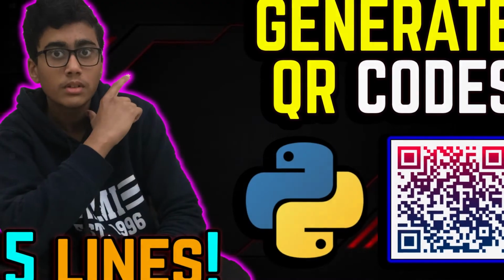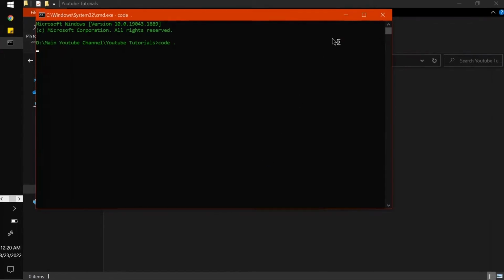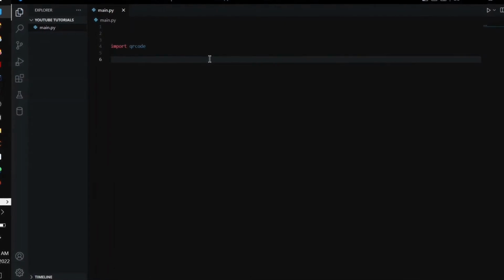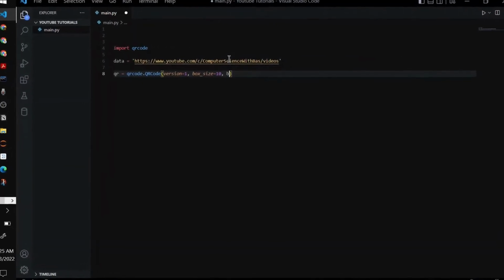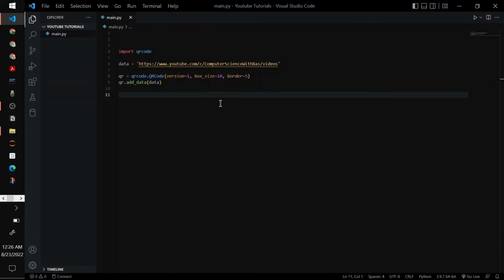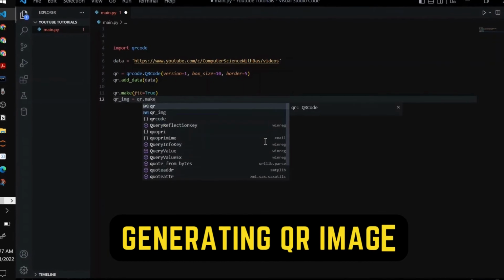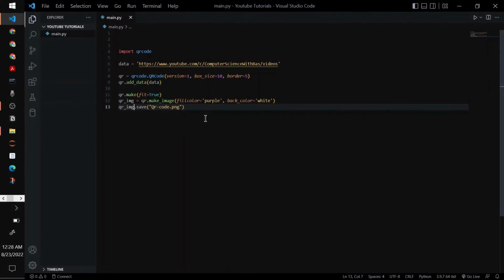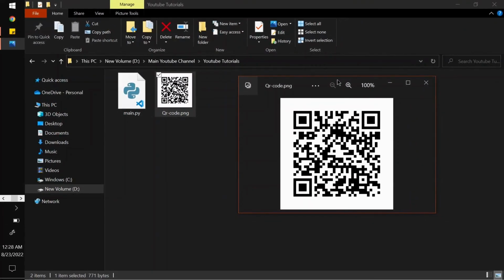Generating CUSTOM QR-CODES with Python. Automate QR codes with Python ! in 5 LINES!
This Python Programming Tutorial teaches you in-depth How to Generate Custom QR-CODES with Python. Here we will learn how to use the module functionality and its functions, and make a program that will generate QR codes that can contain ANY DATA within it.

If you want to learn to design custom QR codes - WITHOUT programming. Then I've got another video on my channel which demonstrates that.

On this channel, you can also find content related to AI Projects, Web Development, Game Development, Computer Tips and Tricks, Computer Programming & skills, and more impressive and awesome stuff. The videos are very high quality and well explained.

Your kind support means a lot to us and we value it.